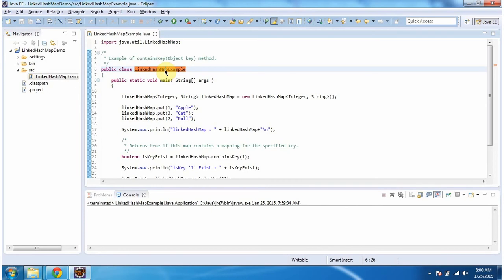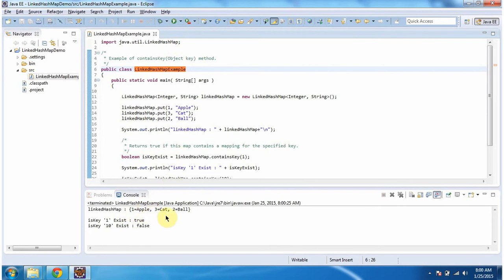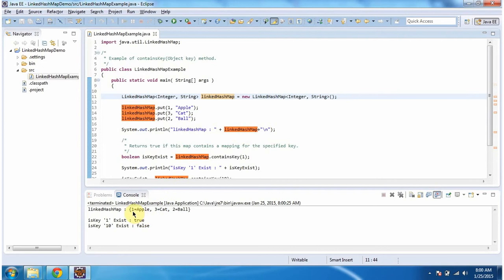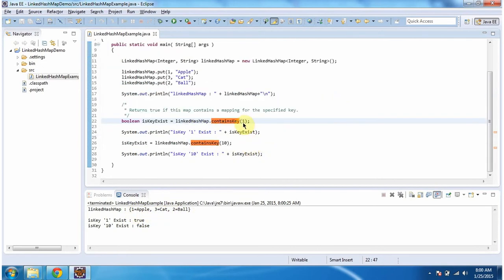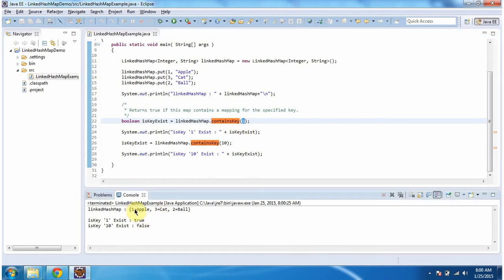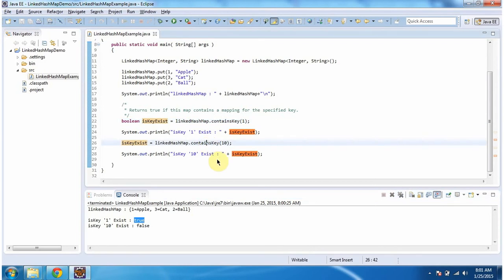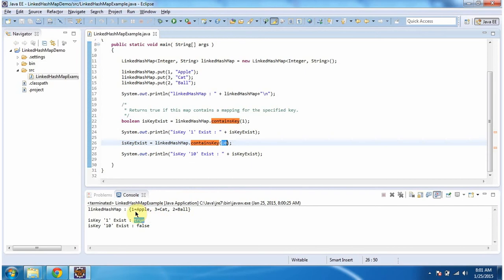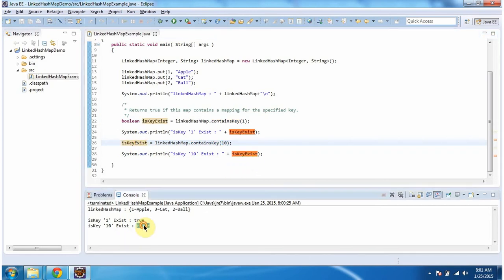How to check key exists or not in the LinkedHashMap? | LinkedHashMap (ContainsKey)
Welcome to our Java Collections tutorial series! In this video, we'll explore how to check if a key exists in a LinkedHashMap in Java using the containsKey() method. LinkedHashMap is a versatile data structure that maintains the insertion order of its elements, making it ideal for scenarios where order matters.

- Introduction to the containsKey() method in LinkedHashMap for checking key existence
- Understanding the syntax and usage of the containsKey() method
- Exploring different scenarios where the containsKey() method can be used to determine if a key exists in a LinkedHashMap
- Practical examples and coding demonstrations to illustrate how to use the containsKey() method effectively
- Tips and best practices for working with LinkedHashMap and the containsKey() method in Java

The containsKey() method provides a convenient way to check whether a specific key exists in a LinkedHashMap or not. By mastering this method, you'll be able to efficiently validate the existence of keys in your LinkedHashMap instances before performing further operations, such as retrieving or updating values associated with those keys.